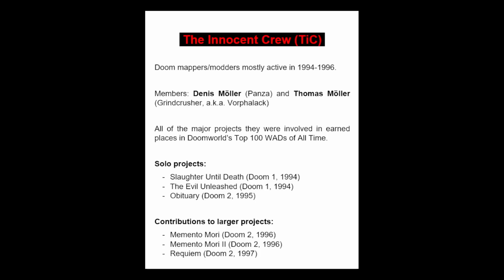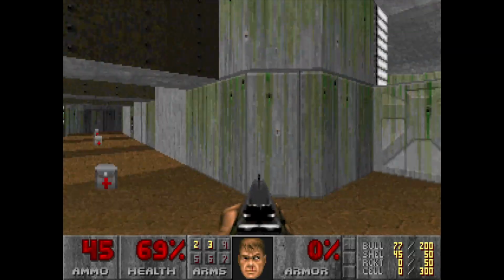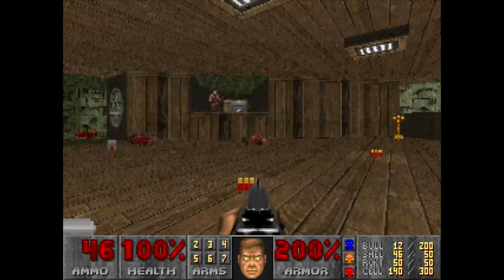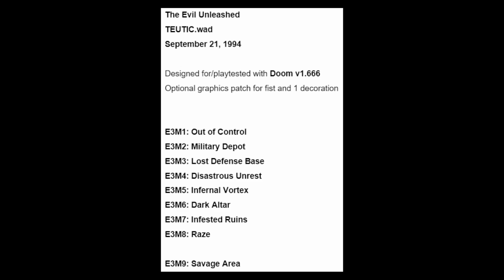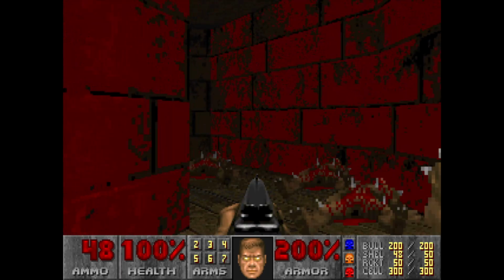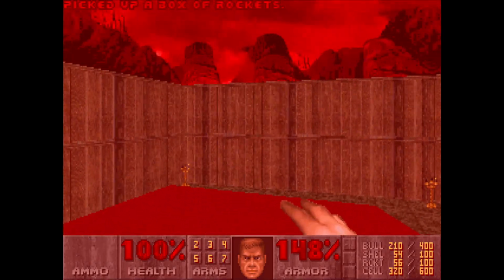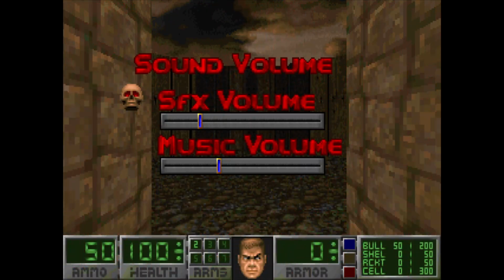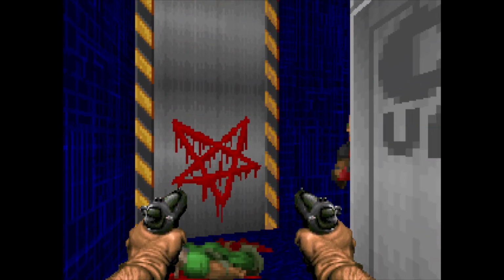Doom History: The Innocent Crew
As we go back to the early history of Doom mapping and modding, we'll discover the pioneers - the first people who played Doom back in 1994 and thought "I can do this too. In fact, I can do it better!"

Today we look at the Innocent Crew, one of the earliest mapping teams that have left a legacy through their work. These old maps may not look as cool as the modern ones, but I still believe they deserve respect and recognition from today's community.

(Note: Sadly, this is the only fix I could find, as all other links are dead, so I can't guarantee that it will work! Perhaps Vanilla remains the best way to play this WAD.)